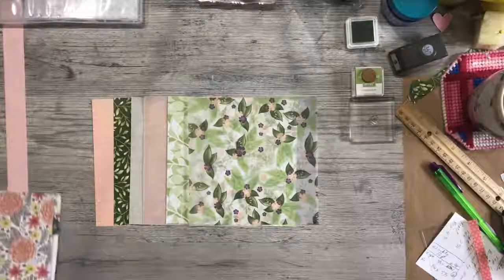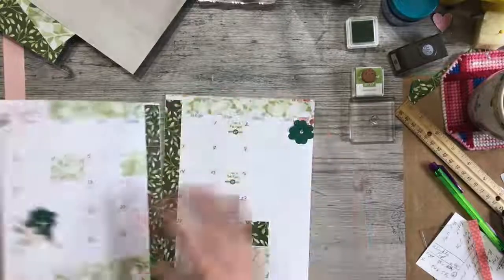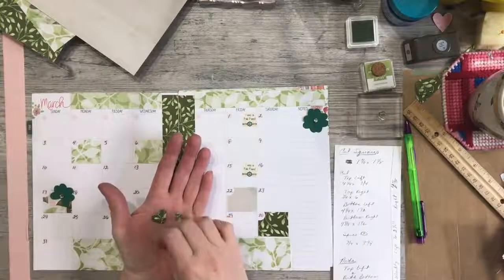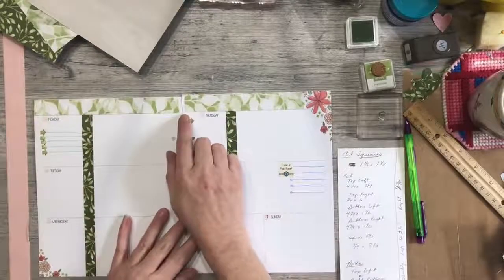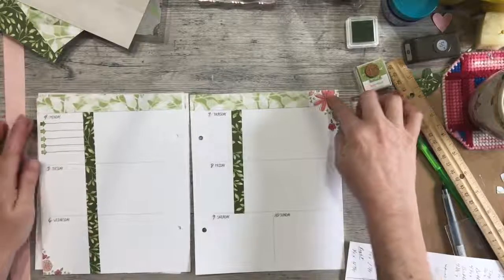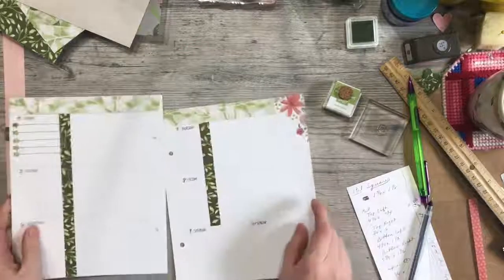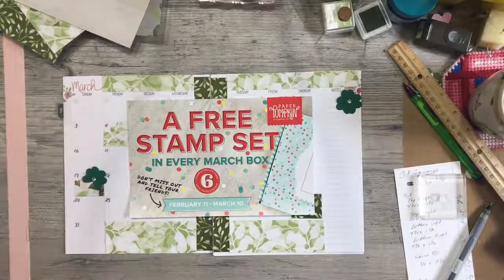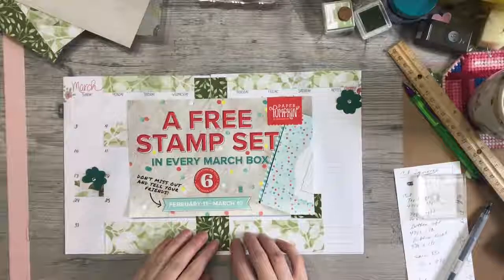March Planner Spread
This month we're using the Floral Romance designer series paper to create a green/ St. Patrick's Day theme with a nod to spring.

I'm still working on the measurements. I'm not sure why they are coming out slightly off.

HOSTESS CODE - good through 2/22/19
A7QRFDAC